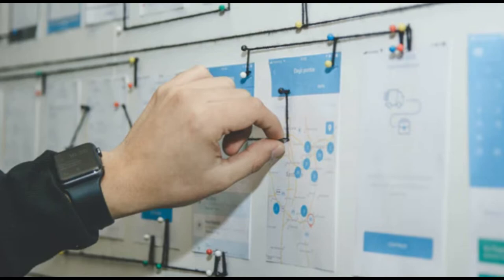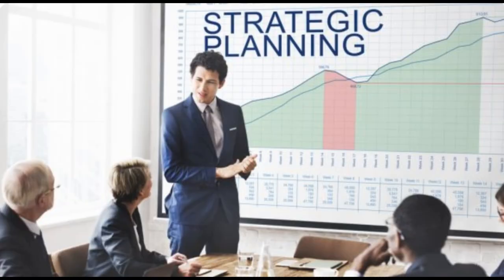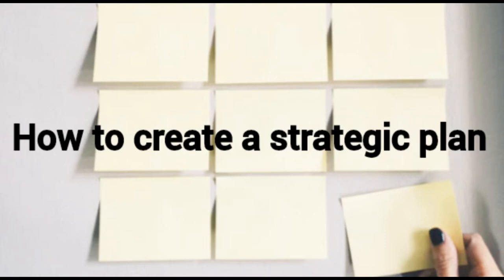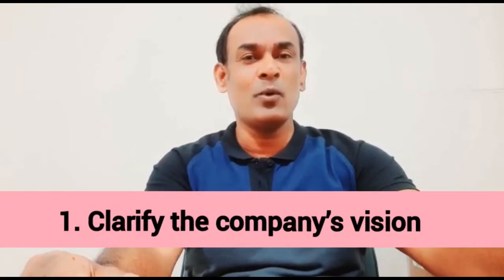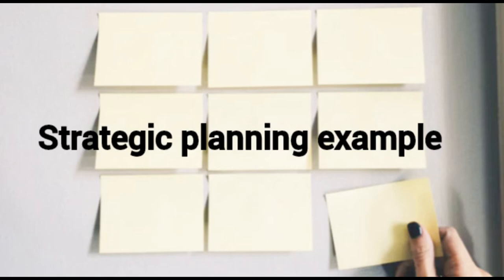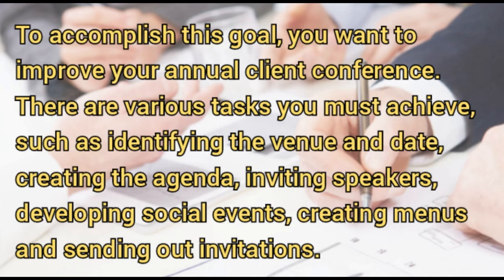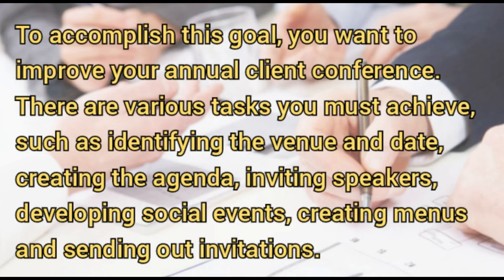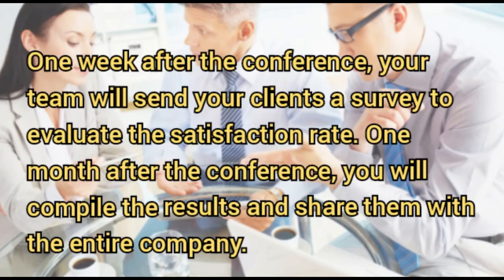What is strategic planning || Examples of Strategic planning || Process of Strategic planning